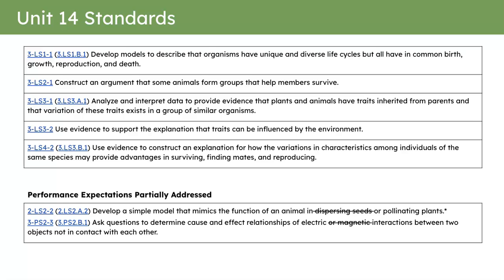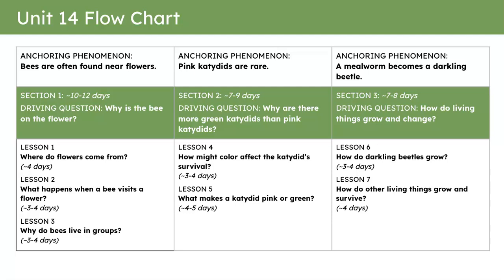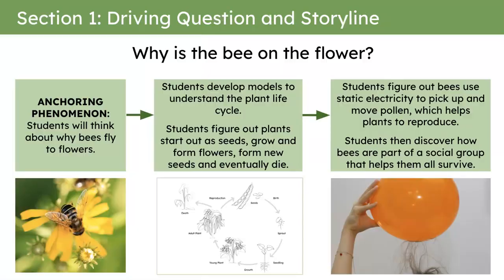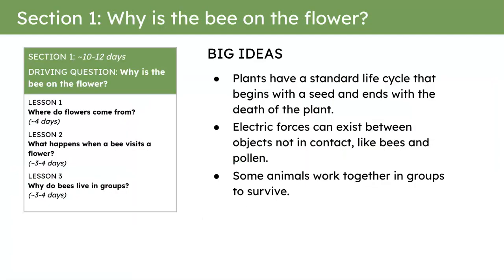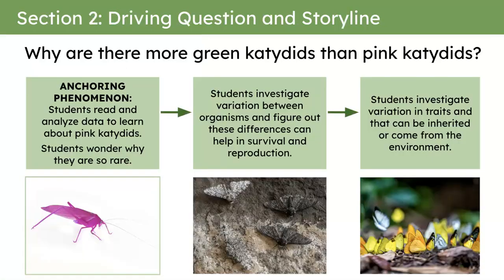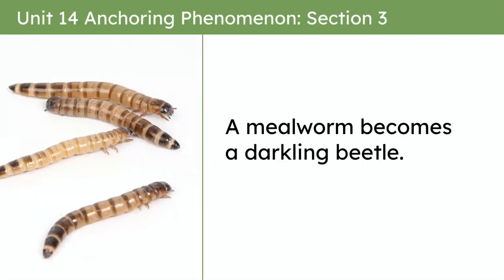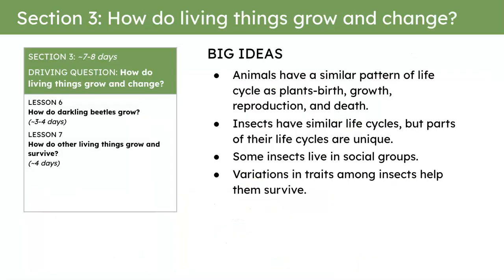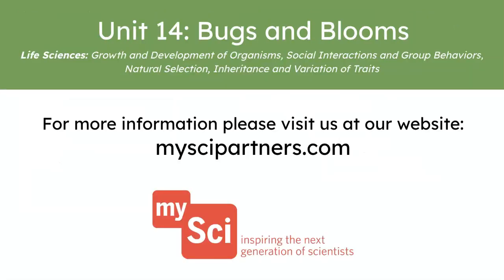Unit 14 Overview Video